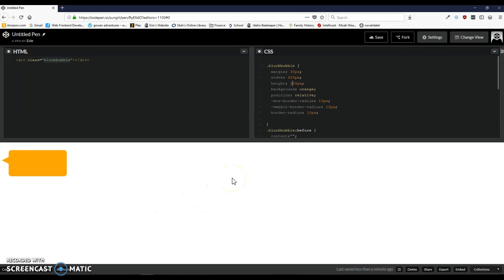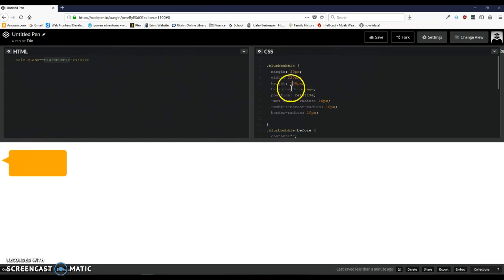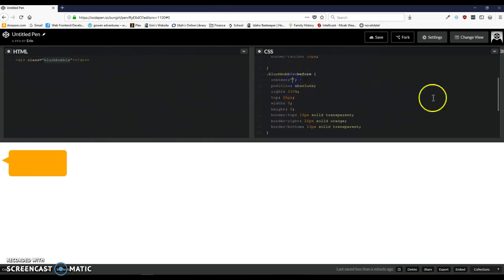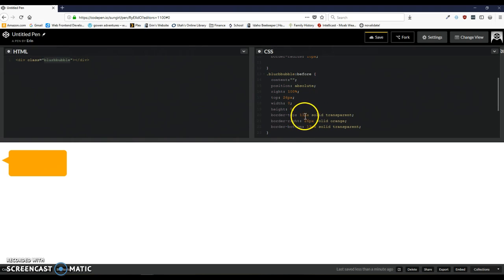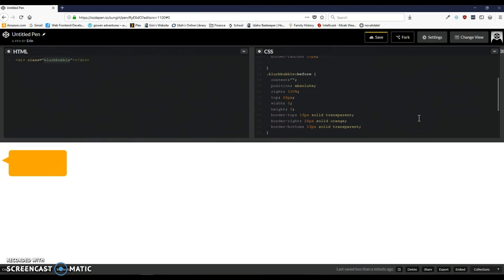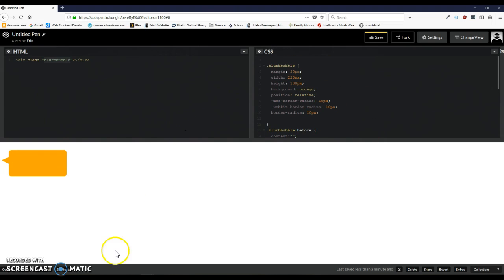WDD 331 CSS Shapes